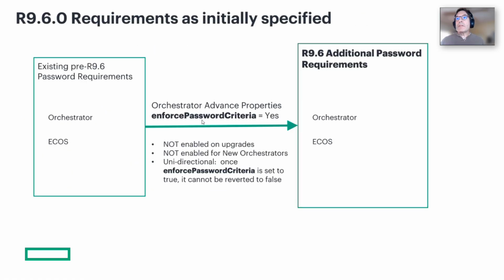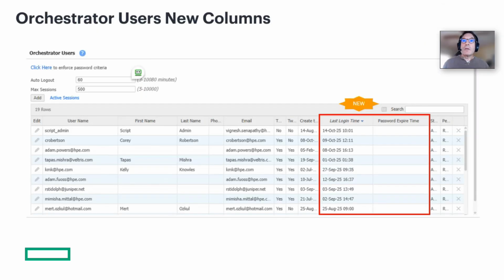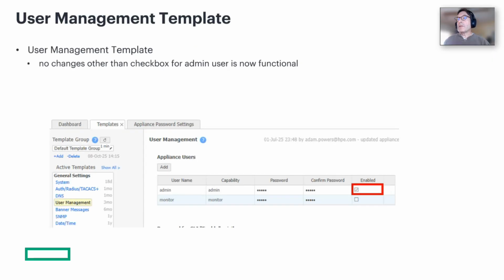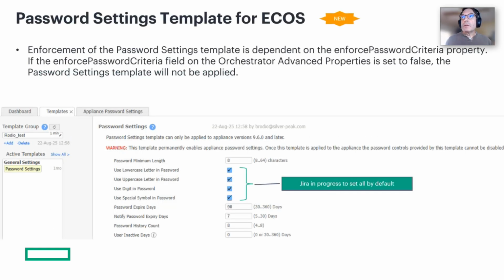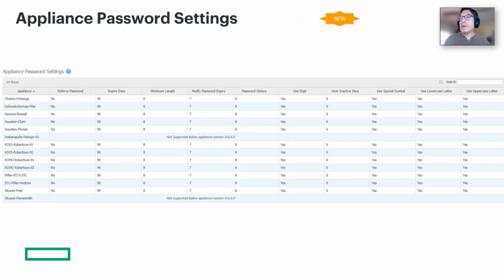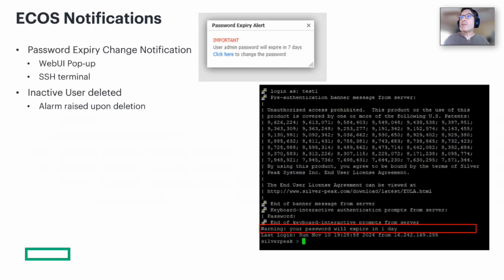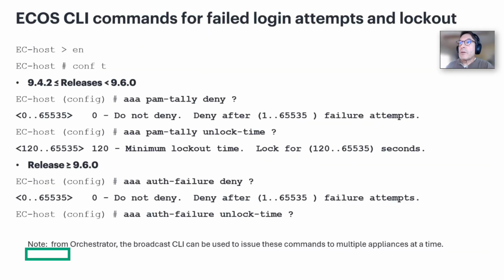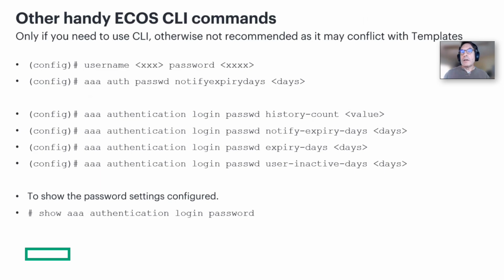SD-WAN Feature - Enforce enhanced password criteria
This video talks about enforcing enhanced password criteria for local user accounts on EdgeConnect and Orchestrator. This feature allows you to enforce password expiry, age, complexity and other such criteria.